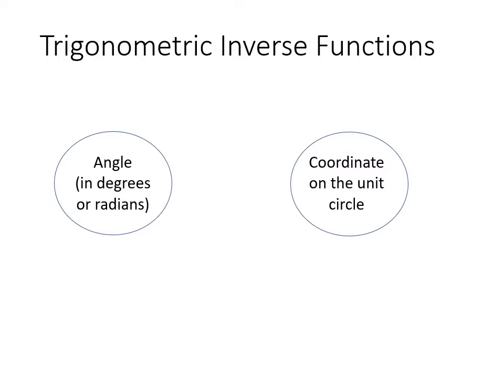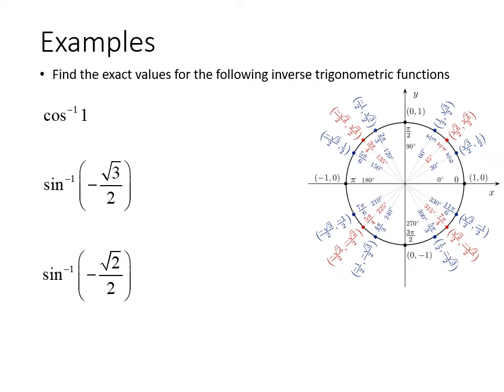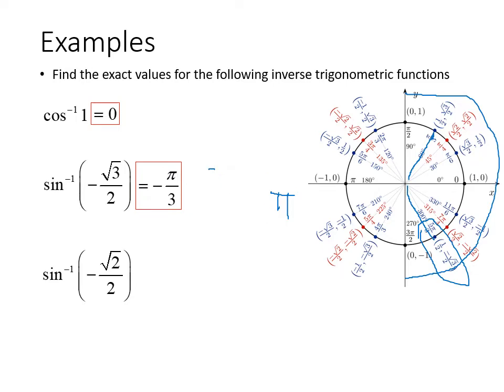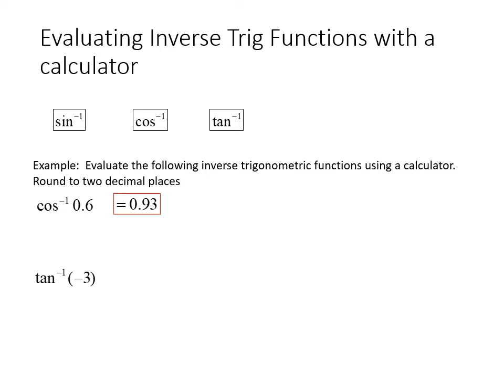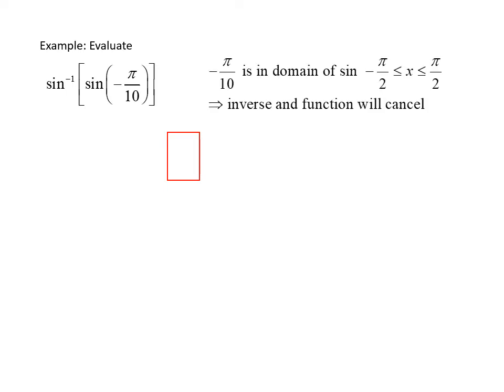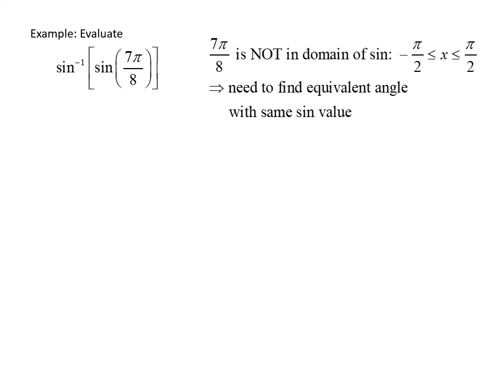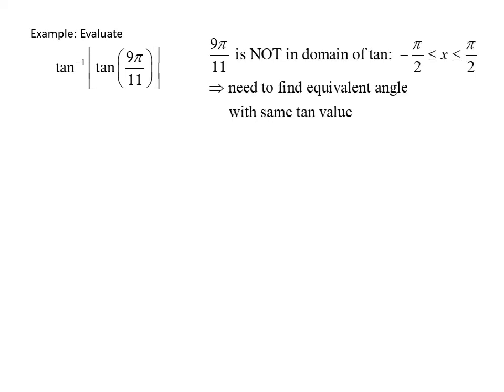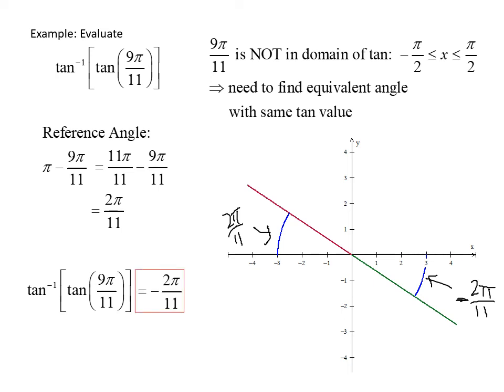College Alg & Trig II: The Inverse Sine, Cosine, and Tangent Functions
In this lecture, we discuss how to evaluate basic inverse trigonometric functions using the unit circle, and a calculator.  We also discuss some properties of the inverse functions.